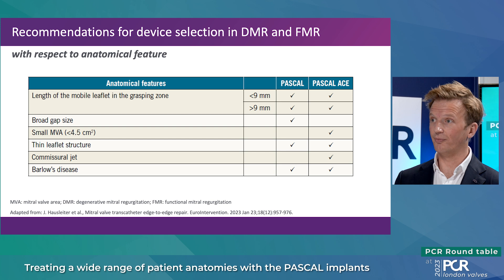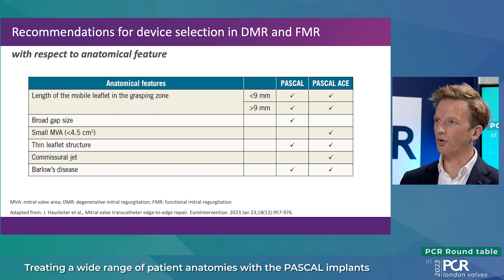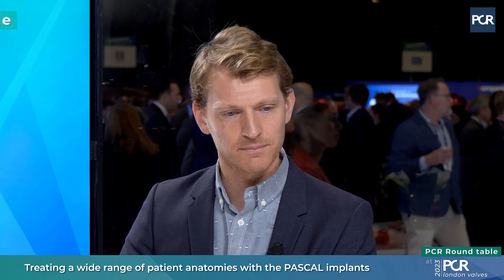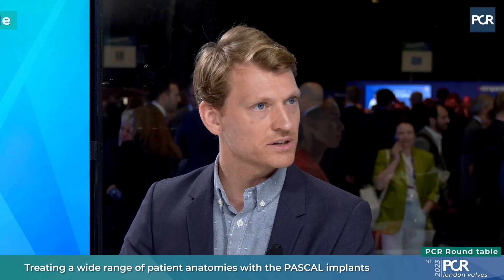Treating a wide range of patient anatomies with the PASCAL implants - PCR London Valves 2023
Sam Dawkins, Niklas Schofer and Mirjam Wild share the latest experience on Pascal implants for mitral and tricuspid TEER. Together they discuss the rationale for using the same device for mitral and tricuspid, how the skills and knowledge on MR can be used for TR, optimal leaflet capture, and more.